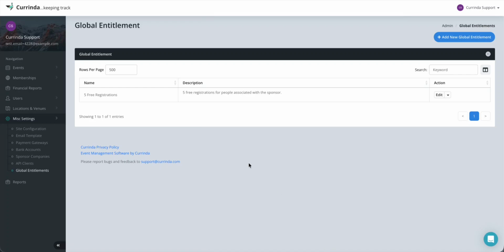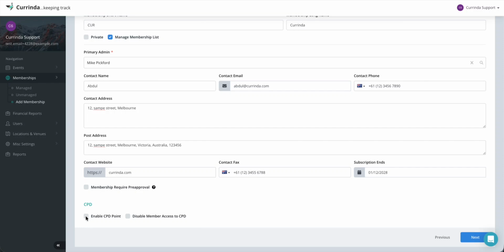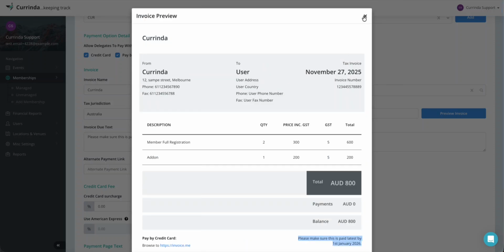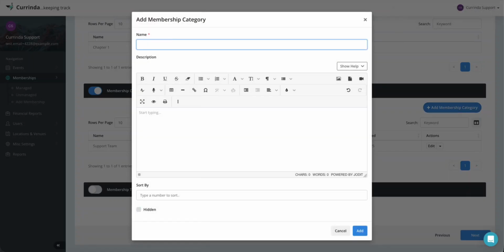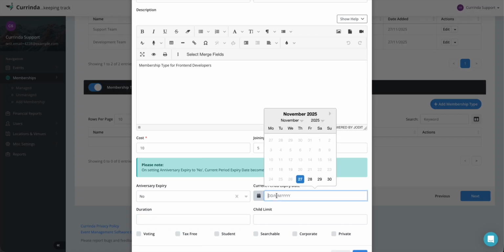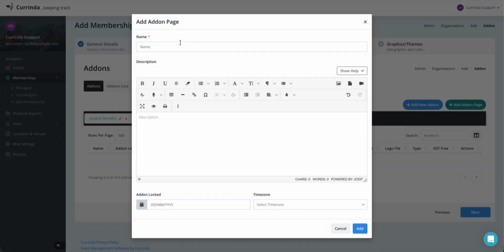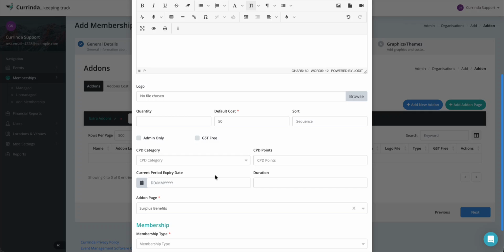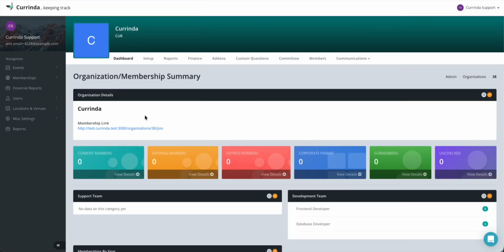Currinda - Setting up Memberships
How to set up memberships inside Currinda